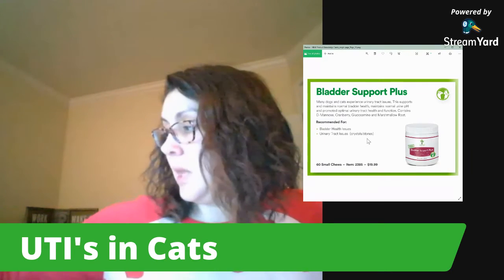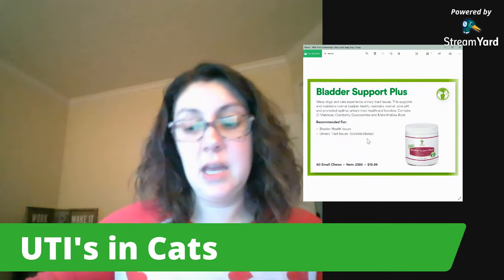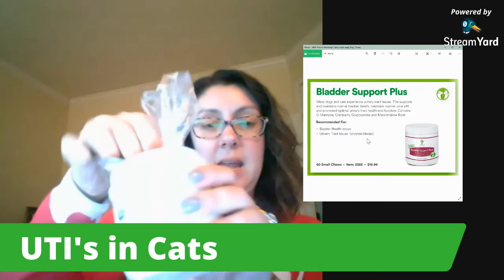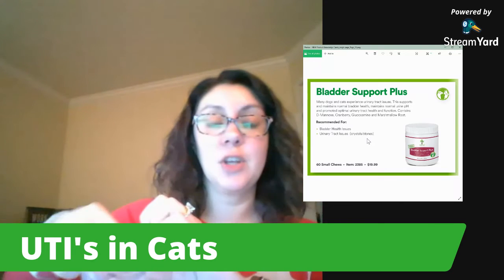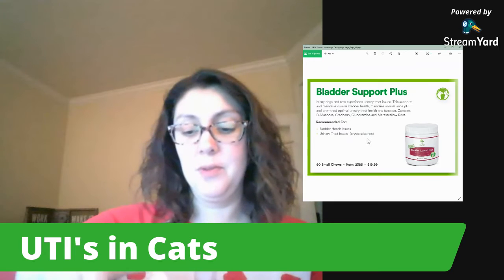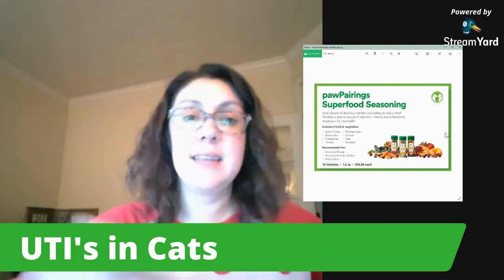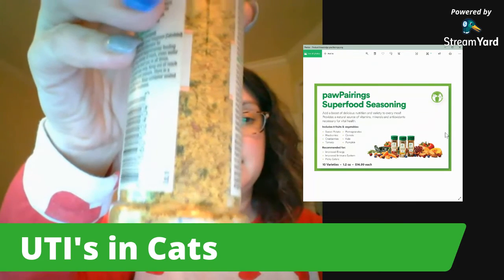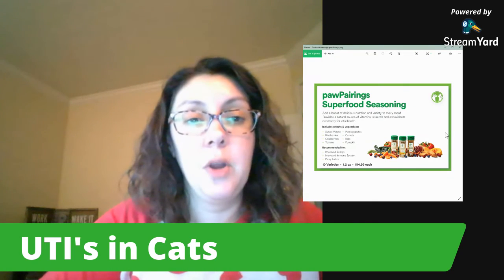UTI's in Cats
If your cat is having any of the aforementioned symptoms it is imperative that you seek a proper diagnosis from your vet.

Even if the UTI diagnosis comes back negative, it's likely that there is another matter that needs to be addressed.

To fill out a pet profile and see which products might be best for your pet: energizepaws.com